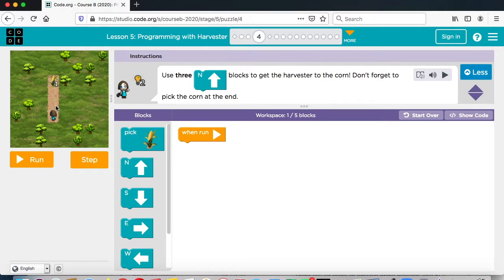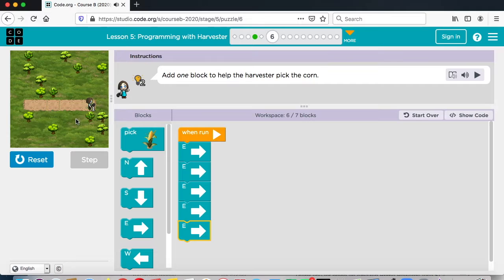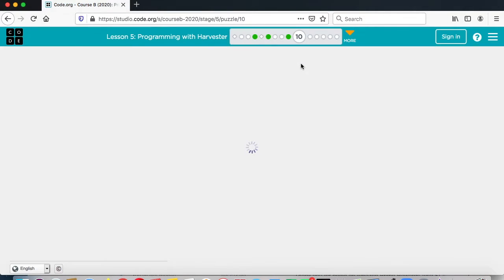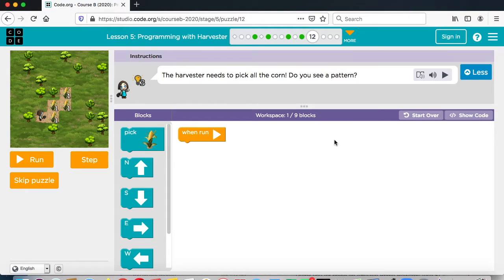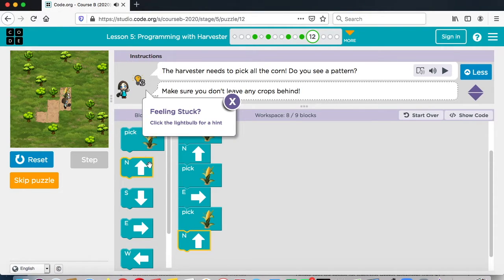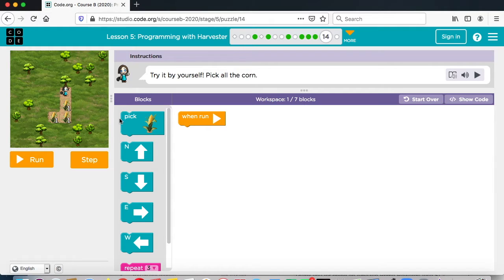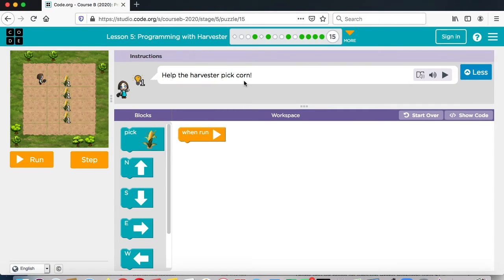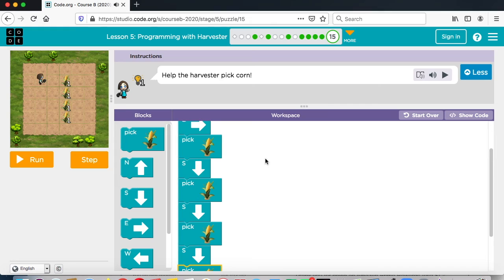Gr 1 Code L5